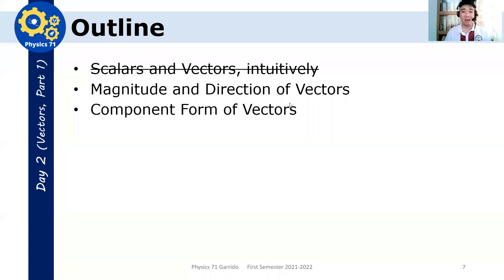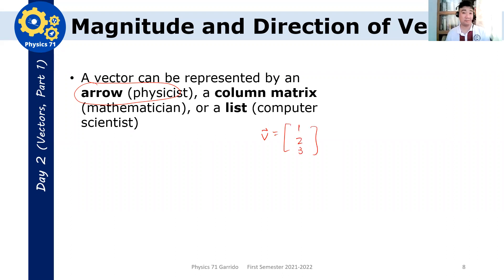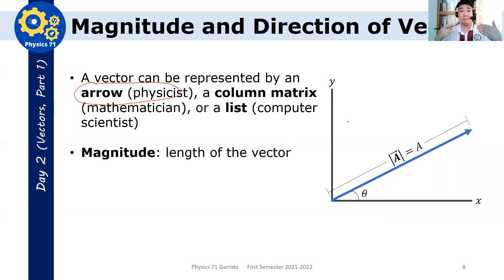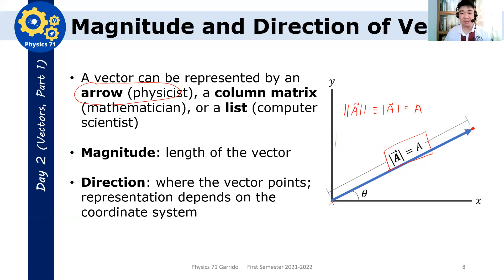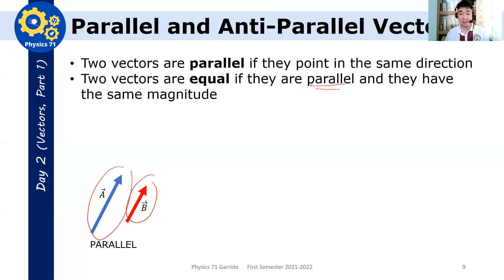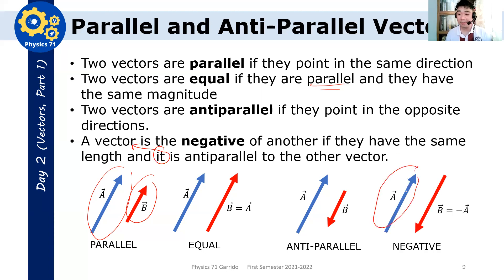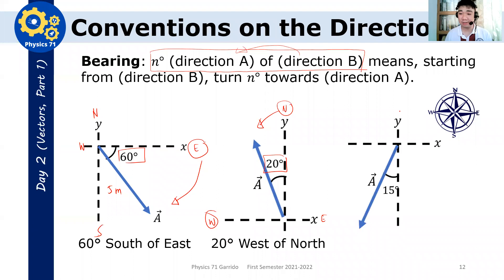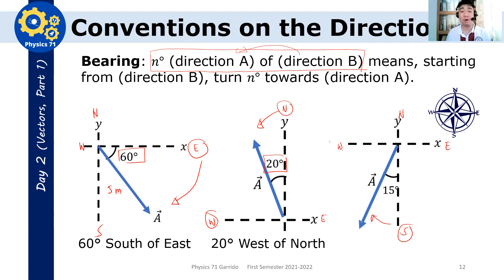Physics 71 Day 2A [Part 2/7] | Magnitude and Direction of Vectors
In this video, we represent a vector through its magnitude and direction. We also shown different ways the direction of a vector can be defined, like angle wrt the horizontal and the bearing form.